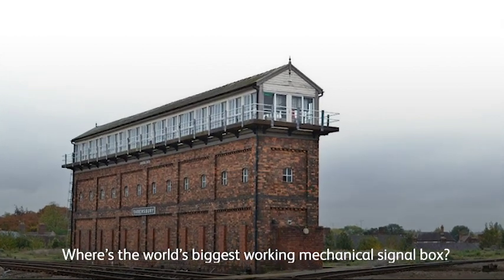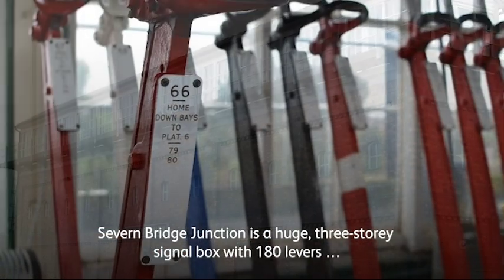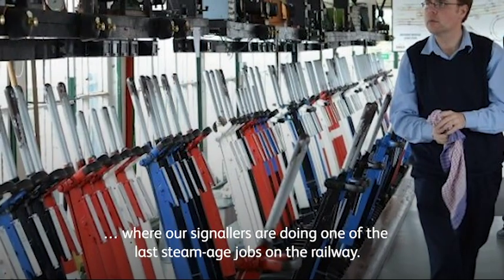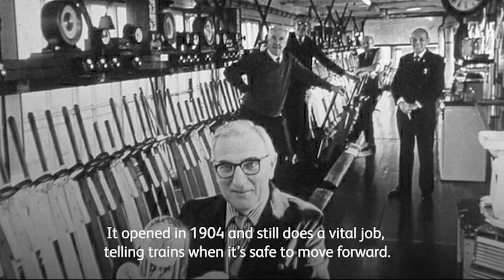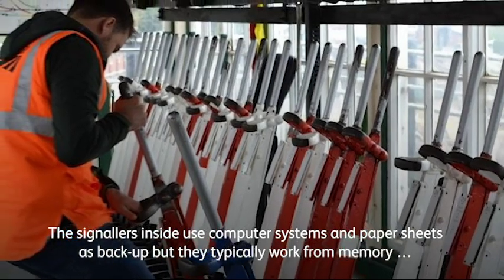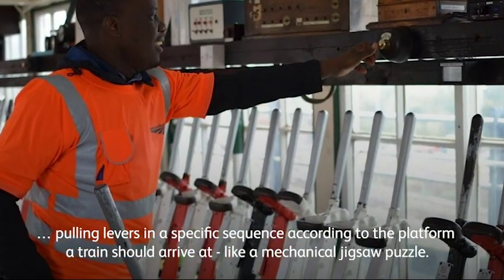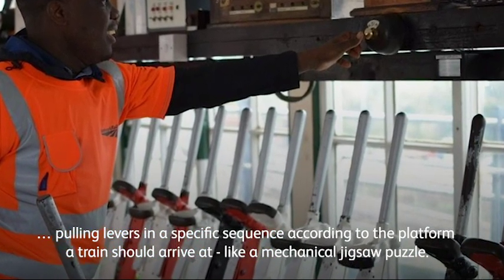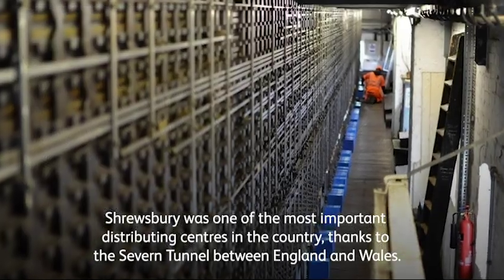Severn Bridge Junction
Where's the world's biggest working mechanical signal box?